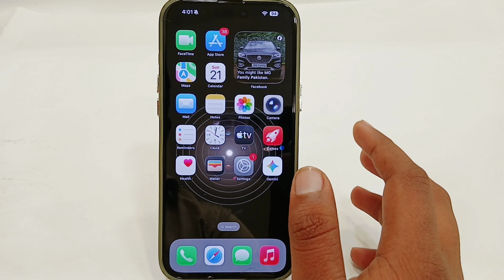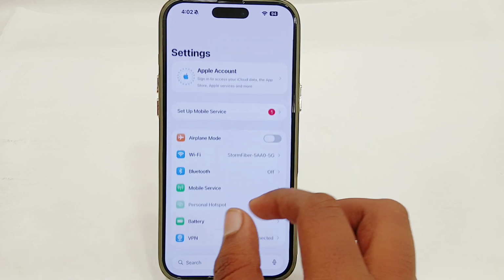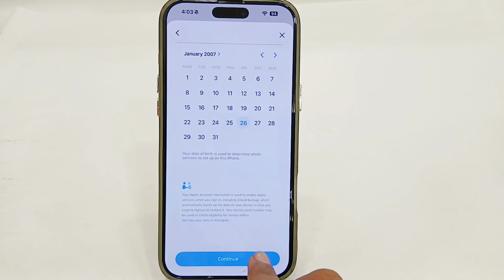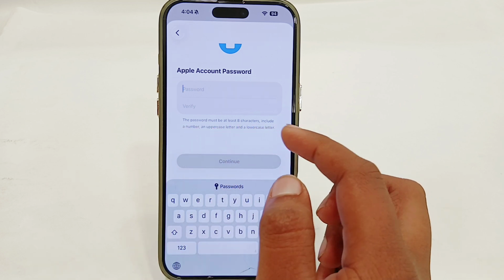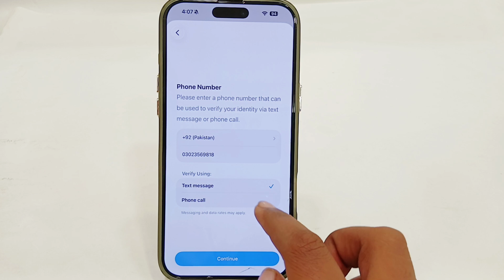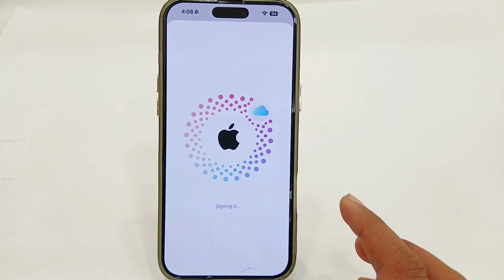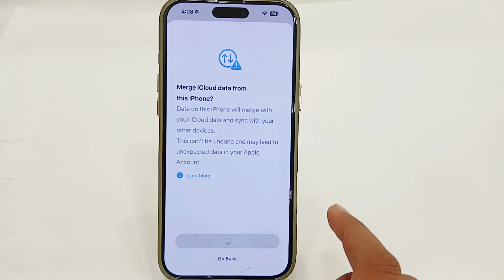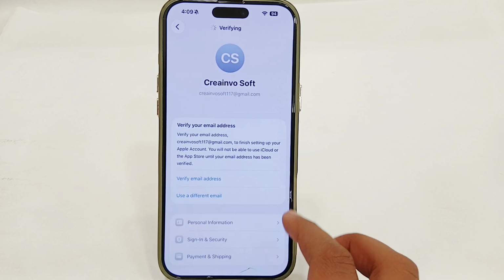How to Create an Apple ID in 2026 (Step-by-Step Guide)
(Copy & Paste)

Need a new Apple ID? In this video, I’ll show you how to create an Apple ID in 2026, step by step. This tutorial works on iPhone, iPad, Mac, and web.

You’ll learn:

How to set up an Apple ID from scratch

How to manage security settings

Tips for keeping your Apple ID safe

Follow this guide and get your Apple ID ready for all Apple services!

You can send me the next topics, and I’ll make the same package for each one so you have a full set of videos ready.

Do you want me to batch all your TikTok/Instagram/Apple tutorials at once? It’ll save time.